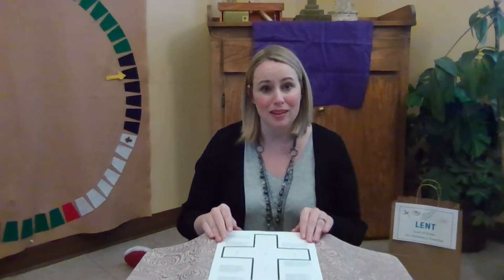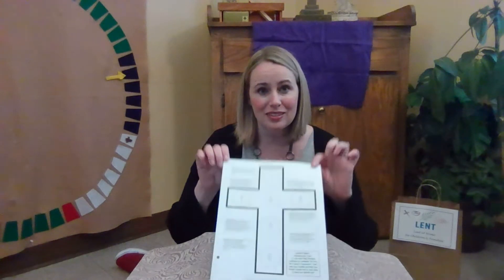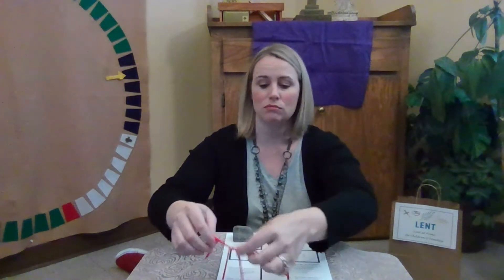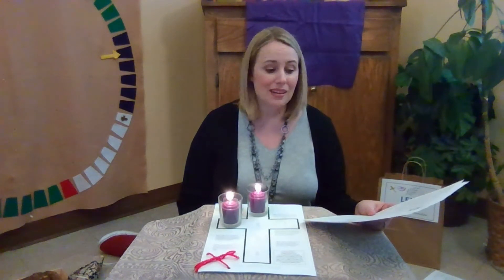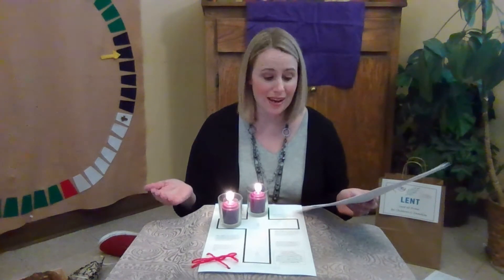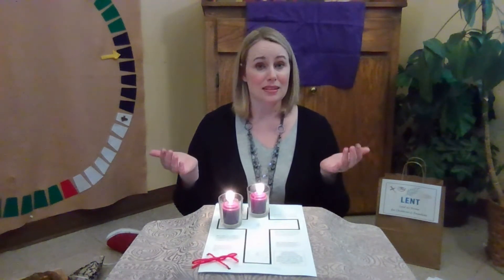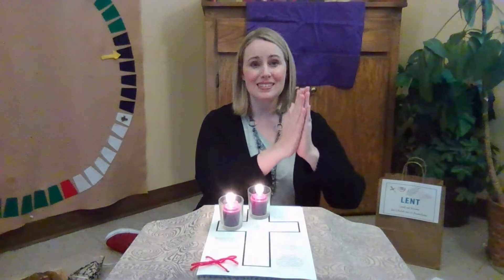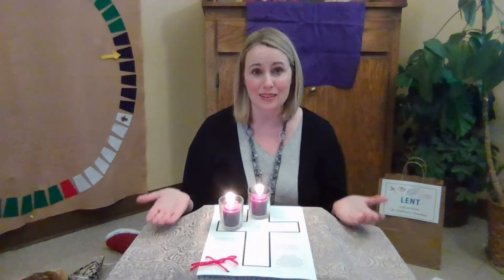Children's Church - Feb 28, 2021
Lenten Cross Devotions  Week 2 and a NEW prayer this week!